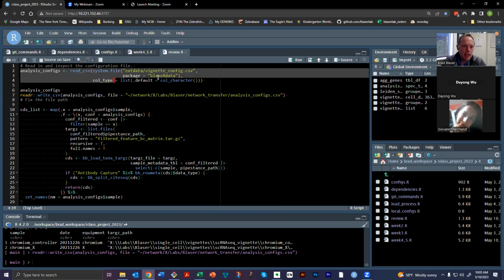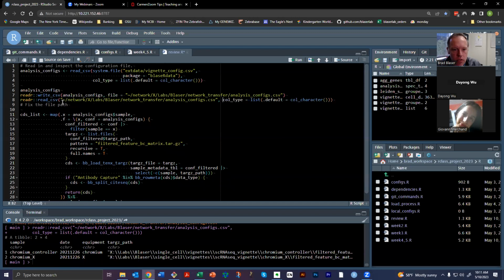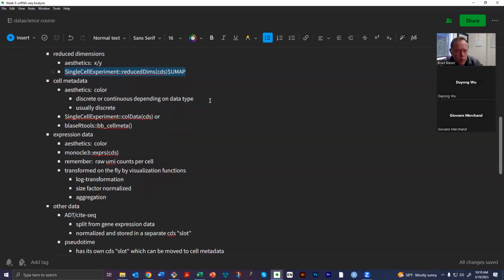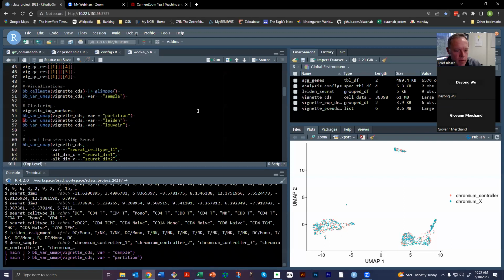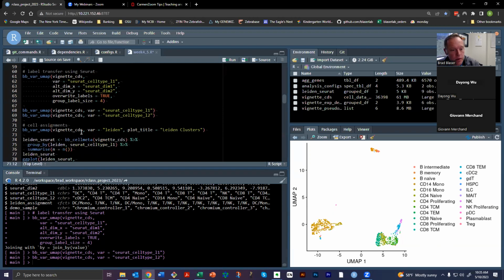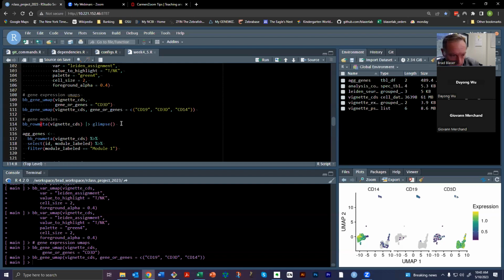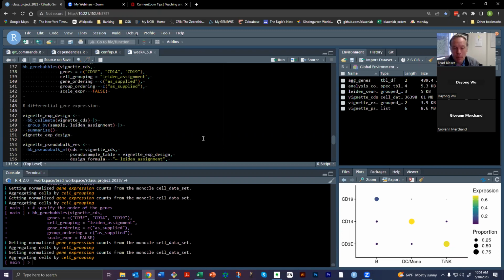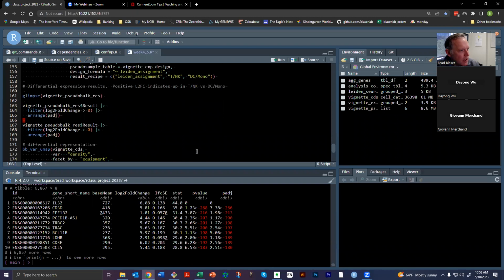2023 Week 5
Approach to analyzing scRNAseq data, visualizations, differential gene expression.